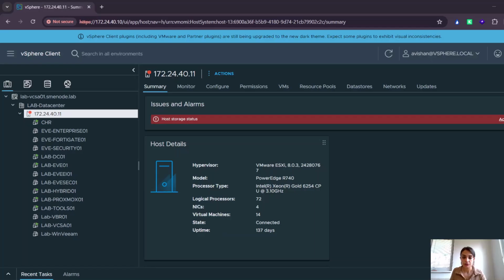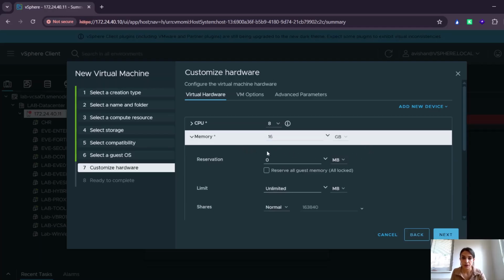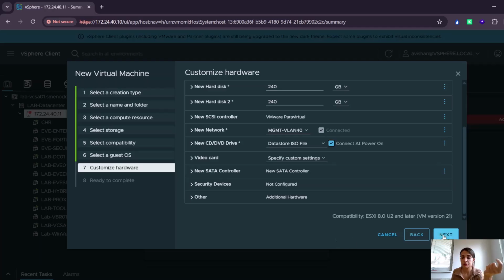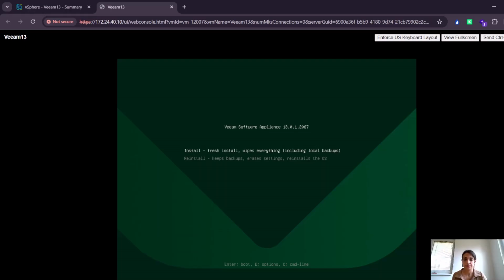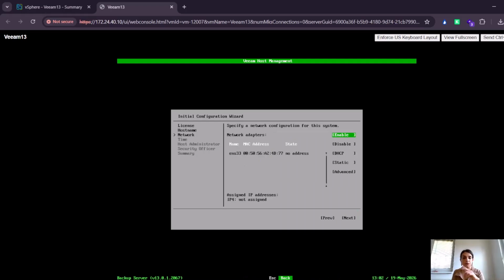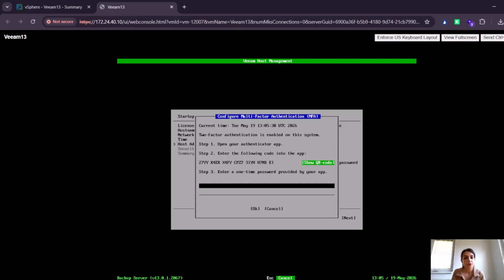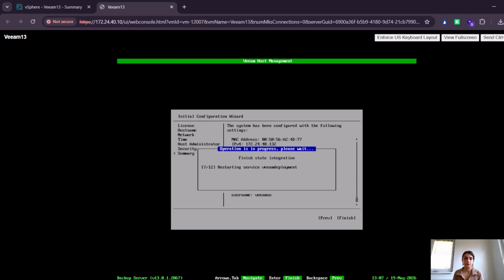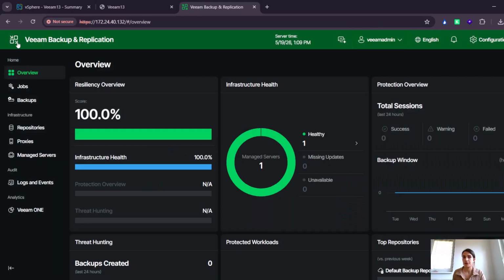v13 ships as a hardened Linux appliance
اAnd if you back up production data, that single change rewrites your threat model.

Here's why it matters.

The backup server is the prize. Sophos found 94% of ransomware victims saw attackers go straight for their backups. Most of those servers ran Windows. Domain-joined, RDP open, sitting in the same blast radius as everything they were meant to protect.

The new Veeam Software Appliance flips that:

→ minimal Linux base, almost nothing extra to exploit
→ SELinux in strict mode out of the box
→ SSH disabled by default
→ MFA built into the install, not bolted on later

So I recorded the whole thing. Step by step. ISO to first login in about 8 minutes.

In the video I walk through:
• booting the appliance from the ISO
• accepting the licence and setting the FQDN
• creating the veeamadmin host account
• wiring up MFA during setup, not after
• landing on a working console with no Windows licence and no domain join

No extra OS to patch. No RDP to lock down. A backup host that isn't part of the same attack surface it's supposed to defend.

That's the part most teams miss. A backup job isn't a recovery strategy. A backup host you can actually trust is where it starts.

Full walkthrough is in the video.

Are you moving your Veeam install to the Linux appliance, or staying on Windows for now? Curious what's holding teams back.